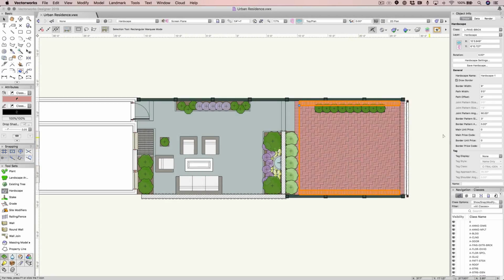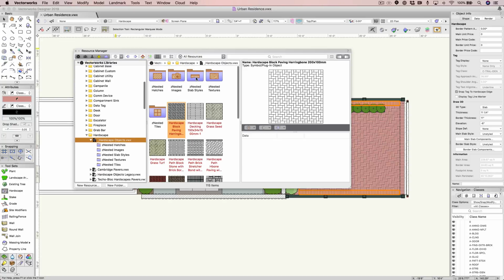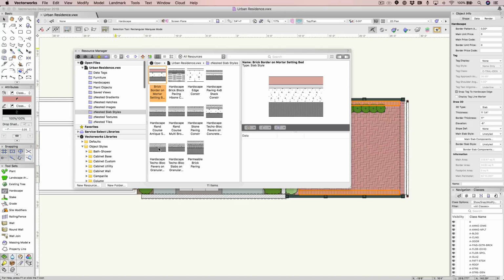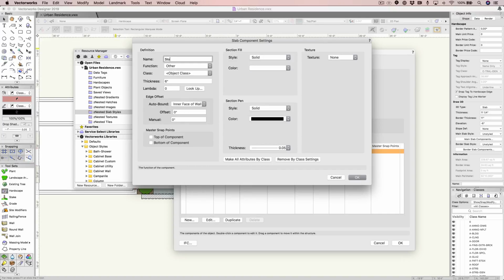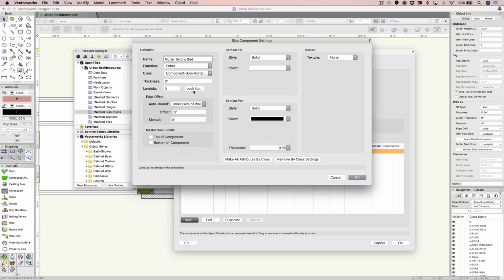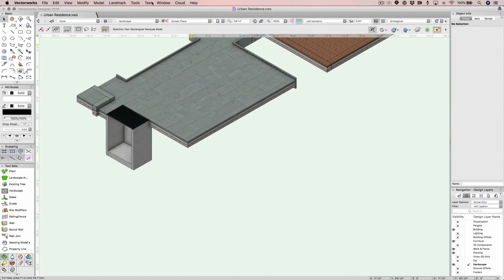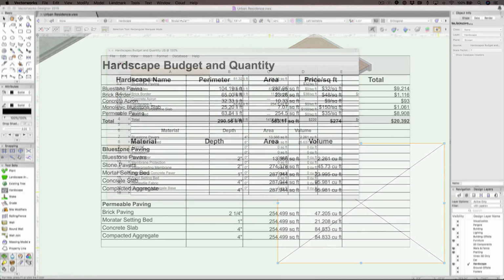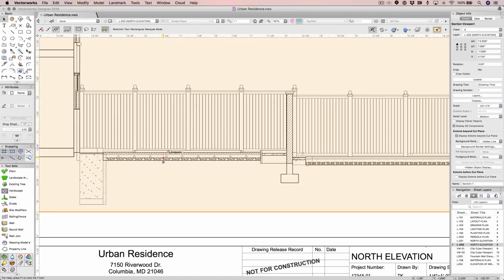Hardscape Components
Improvements in the hardscape object make it possible to define hardscape components such as pavers, mortar, concrete slabs, gravel, etc., and to slope hardscapes for drainage when used in conjunction with the Slab Drainage tool. This gives you an efficient workflow to specify paving material layers and create accurate material take-offs.